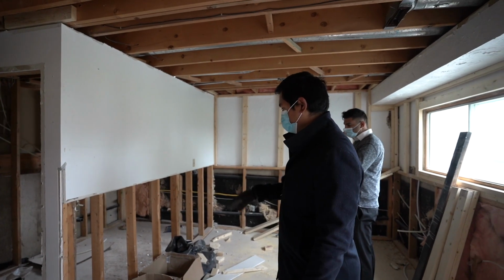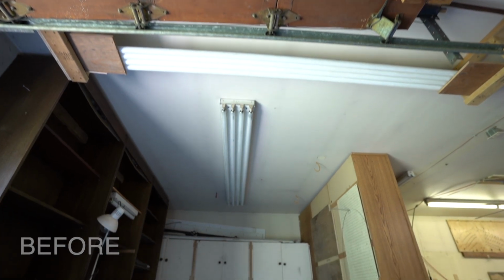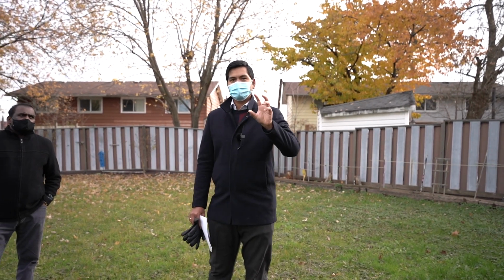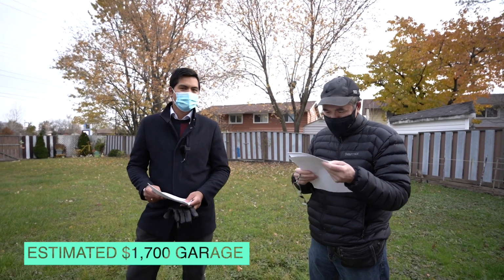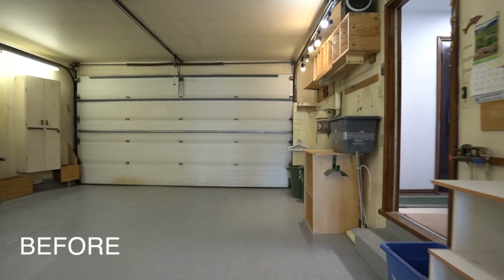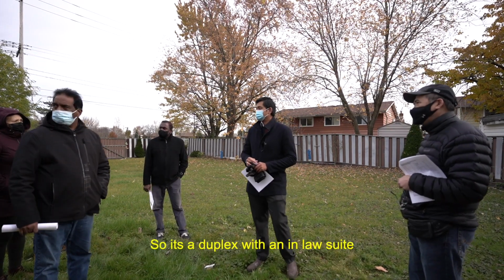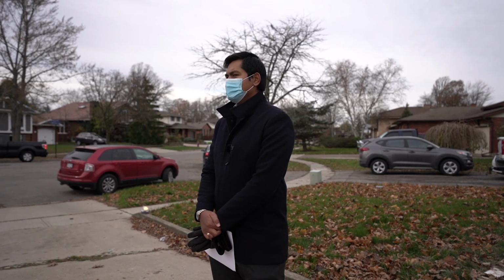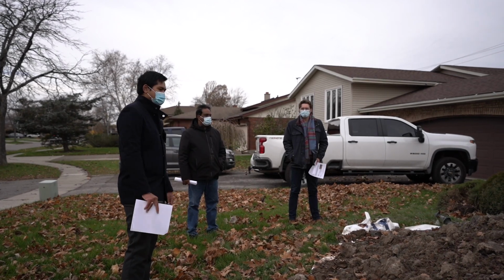The Niagara Investment Tour: Triplex Garage Conversion in Welland Case Study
Get an Exclusive Inside look into Investment Projects in the Niagara Region that our clients have currently invested in including a triplex garage conversion.

Why Invest in Niagara?

Looking to Create a Legal Basement Apartment?